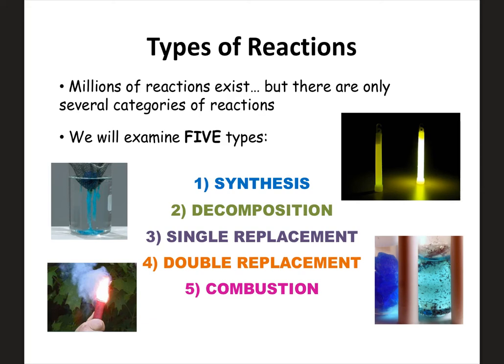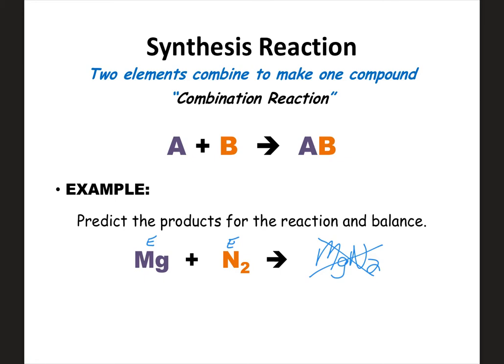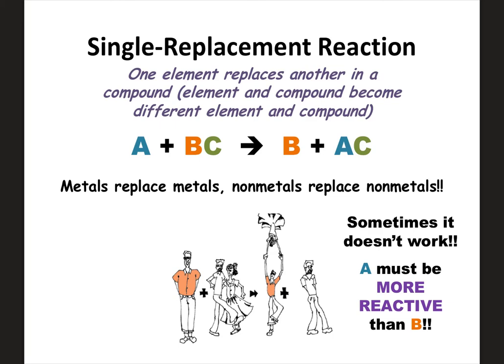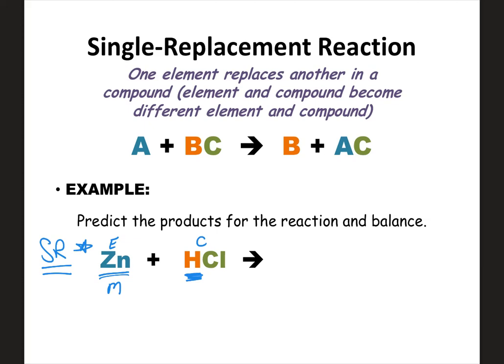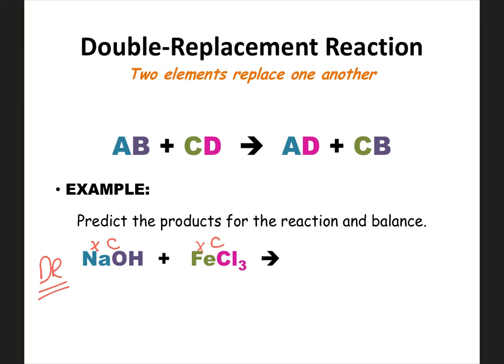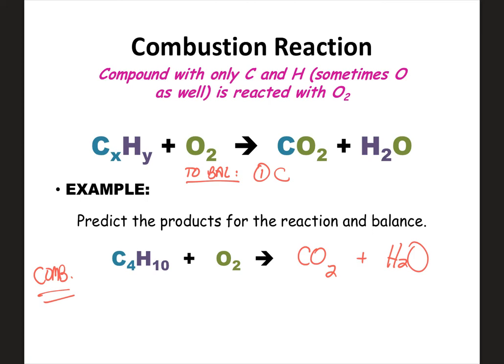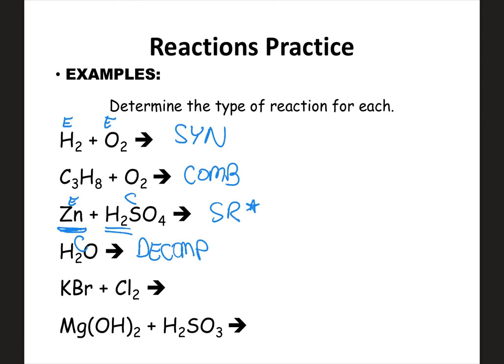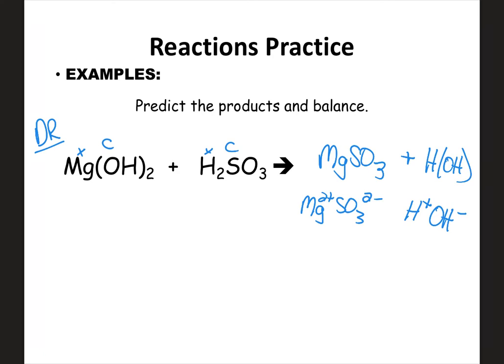Types of Reactions / Predicting Products Notes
Use this video to help review types of chemical reactions and predicting products of chemical reactions.